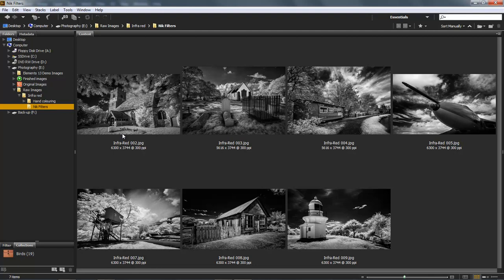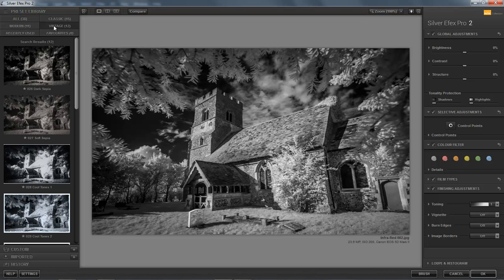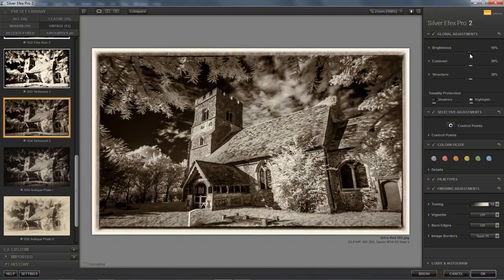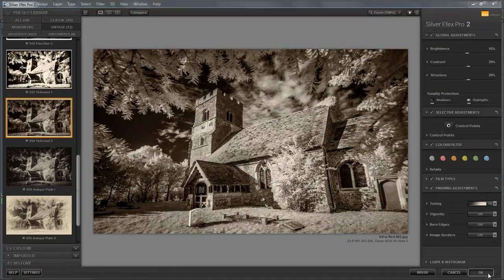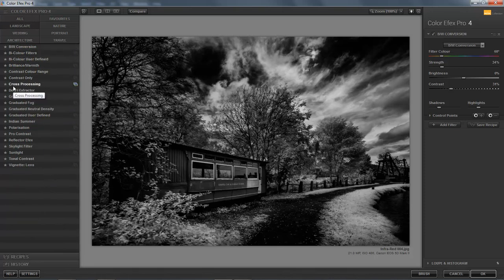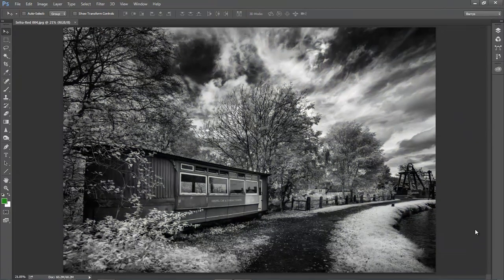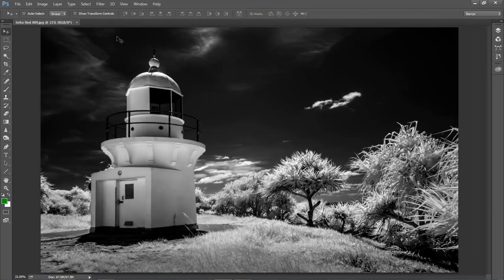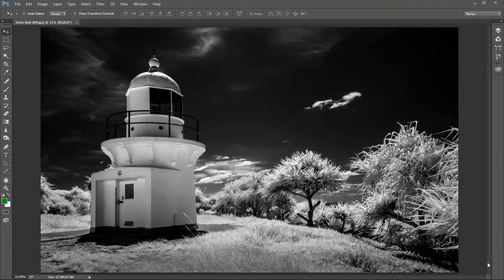Infra Red Video 008 Nik Plugin Filters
look at Hand Colouring and Duo Tone, plus Nik Filters that offer quite a bit to our Monochrome Converting a camera to shoot Infrared images opens a whole new avenue in your photography. It allows the creation of stunning monochrome images, that have universal appeal.
In this set of videos, we demonstrate how to get started and also how to get the best from Infra-Red images. Remember we are talking monochrome here for the most part. So, these techniques are just as valid with normal light photography.  We  also photography.